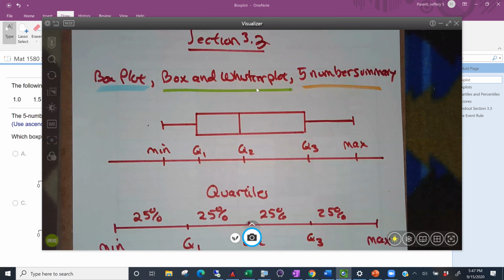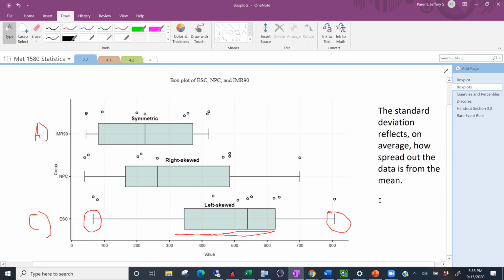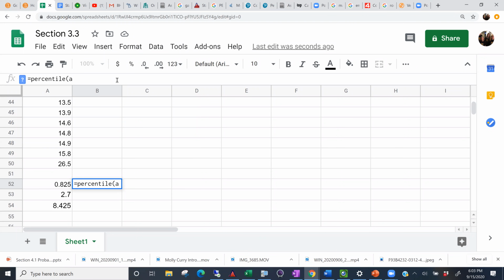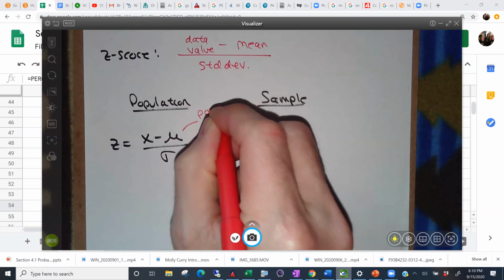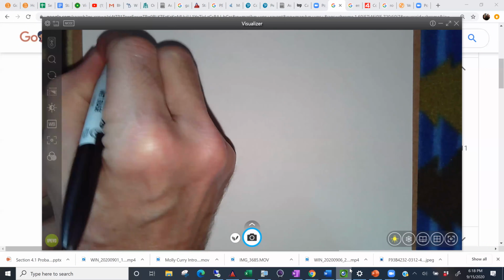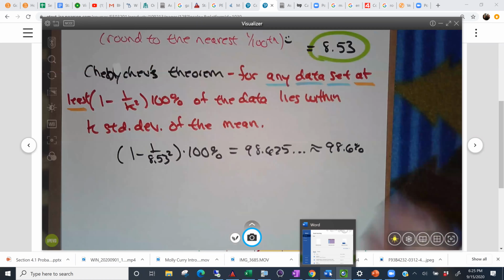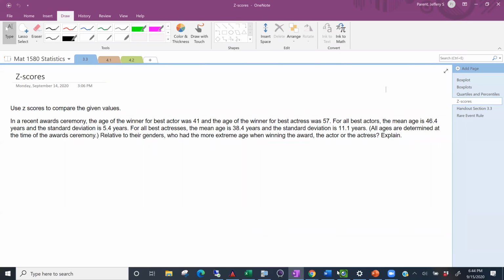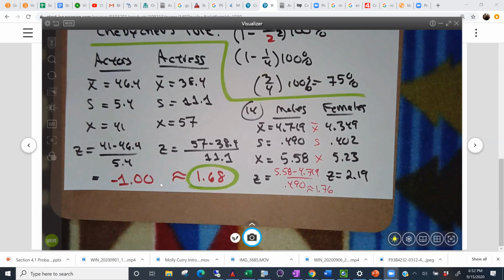Section 3.3 Measures of relative standing (Fall 2020)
Z-scores, quartiles, percentiles, and boxplots done with the help of google sheets.